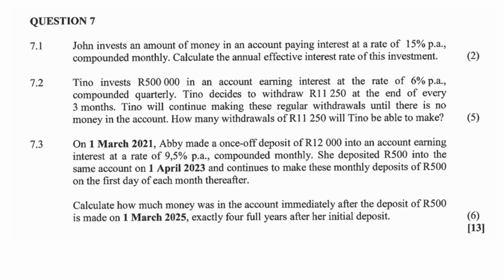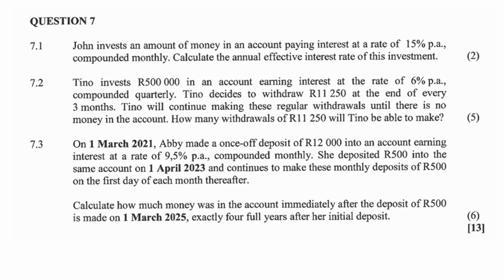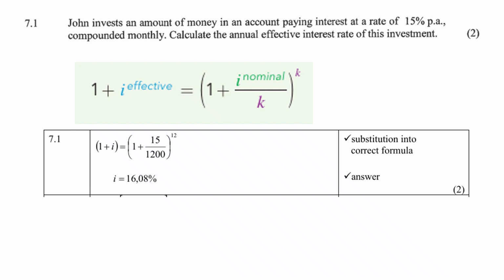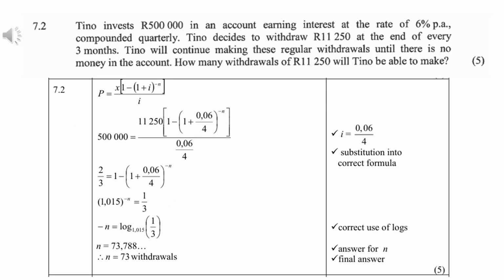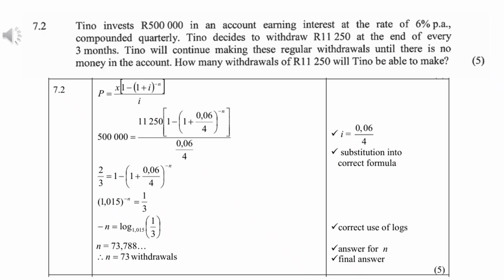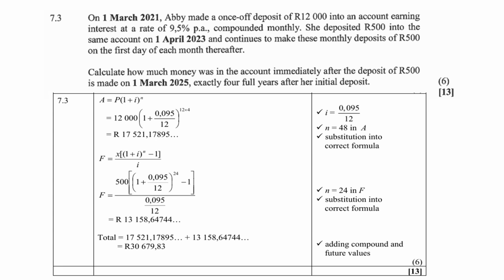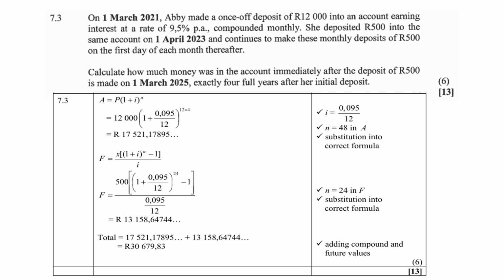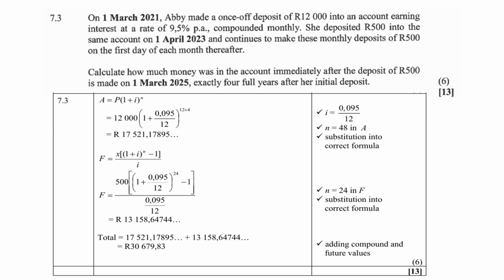Finance May/June 2025 Grade 12 Maths Paper 1 Question 7